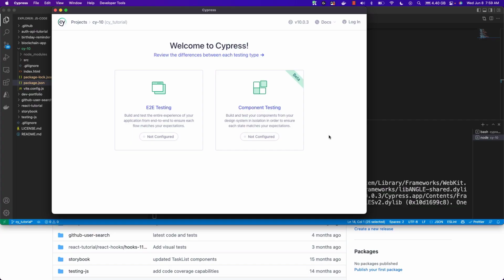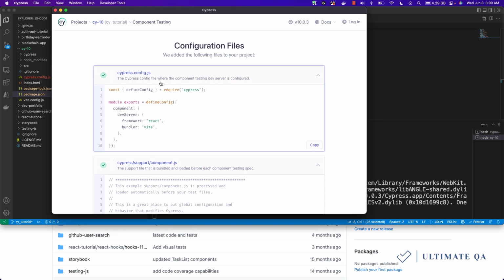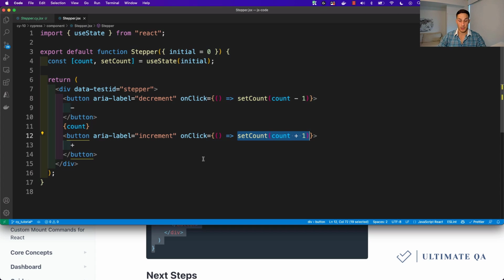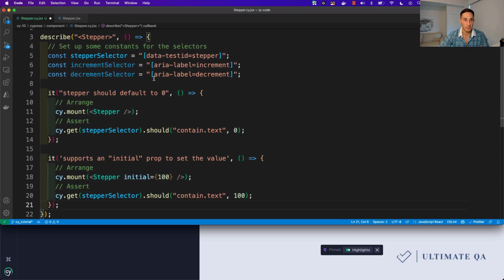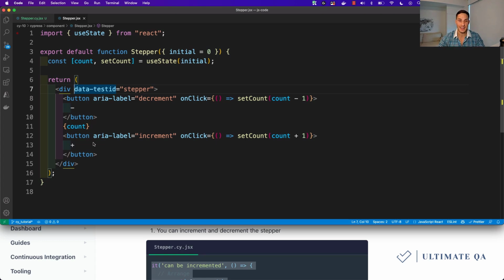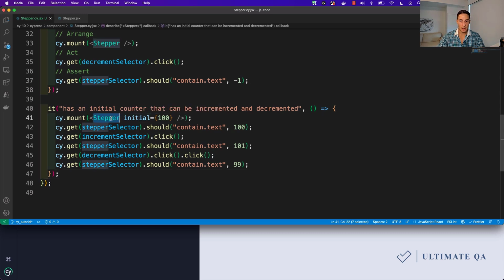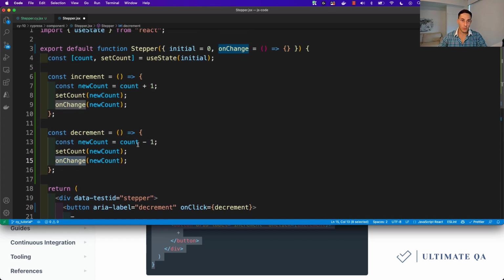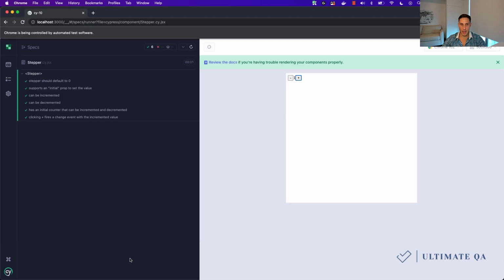Cypress 10 Component Testing Made Easy!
In this testing components tutorial with Cypress 10, you will learn how to:
✅​ Code a component test for a ReactJS web app
✅ To implement a test spy
✅ The benefits of using component tests

0:00 Introduction
0:31 Installing Cypress 10
02:53 Setting Up Component Test
05:14 Mounting A Component
08:57 First 2 Tests
13:11 How To Test A Button With A Component Test
18:38 Spy

🚨 Ready to level up your QA career and enter a job market of 100K+ open positions?
💼 Learn how to crush interviews and land a $100K+ career
👩‍💻  Quickly find your next dream role with our network of corporate partners
🌎  Learn from the world's best
📅 100% virtual education
💻 Gain real-world experience through automation with real customers
🚀 Build out your open-source coding skills through group projects

 Become a Java SDET and join the future of tech!

📥 WEEKLY EMAIL ON HOW TO TEST JAVASCRIPT LIKE A PRO

Do you and your company need help in creating or transforming your automation program? We’re the world’s best! Take a look at what we can do for you

🎓 Make the ultimate IT career leap with our complete Selenium WebDriver with Java Bootcamp.

🚀 Learn to Automate and get the job of your dreams.